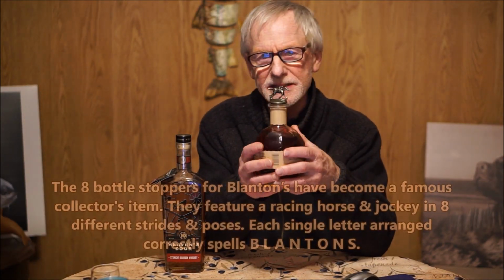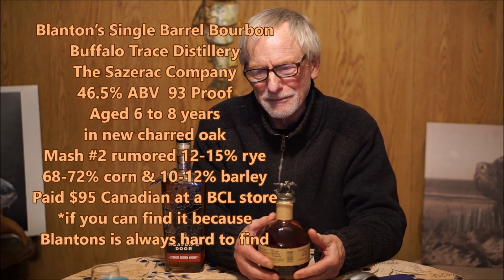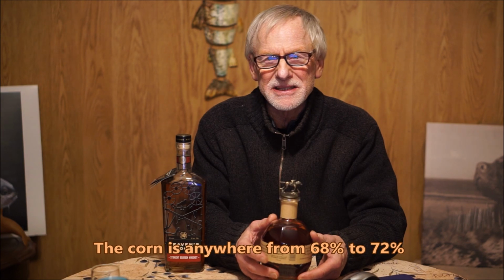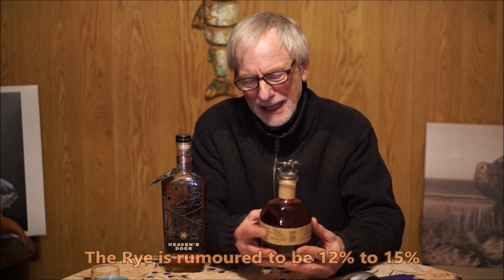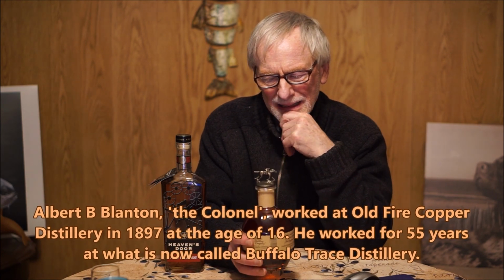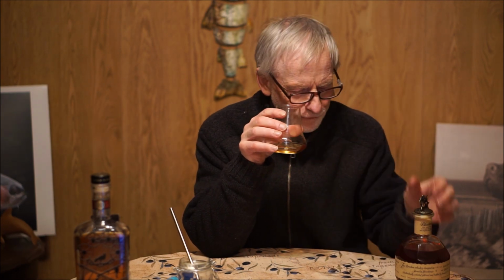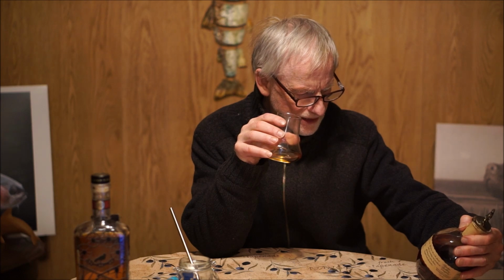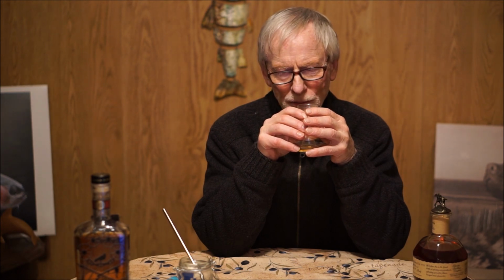Blantons Single Barrel - limited production, limited availability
Albert B Blanton, known as 'the Colonel' was born in 1881 on a Kentucky farm near the OFC Distillery, now the Buffalo Trace Distillery. In 1897, at the age of 16, Blanton was hired by the George T. Stagg Distillery, formerly the OFC Distillery, to work as a clerk in the office. He worked in every area of the distillery and learned every aspect of the whiskey operation. Blanton was the President of the business in 1921, at the age of 40. A statue of Blanton stands outside the Buffalo Trace Distillery to honour his 55 years and the contributions he made to preserving the quality and reputation of Bourbon around the globe. Buffalo Trace, originally Old Fashioned Copper-OFC Distillery, has 200 years of history and is now a National Historic Landmark. Today it is owned by Sazerac Company.  Blanton’s was created by Master Distiller, Elmer T. Lee in 1984, and was the first single barrel bourbon commercially available to the public. Blanton would hand select aged barrels from his favorite honey holes in Warehouse H, for a bottling gift to family & friends. The honey holes were special spots for aging barrels in the only metal rackhouse, Warehouse H, and that is where Elmer T. Lee found his barrels for his new Blanton's Bourbon. Lee sourced each barrel, one only at the time for bottling. Today Blanton’s Single Barrel Bourbon is still from the honey holes of the metal walled Warehouse H. It is aged 6 to 8 years and bottled at 93 proof - 46.5 % ABV. Because of the small batch bottling and selectively choosing a single barrel it is more quality controlled as well as more limited in availability than other brands. Let's get into the review. Cheers.